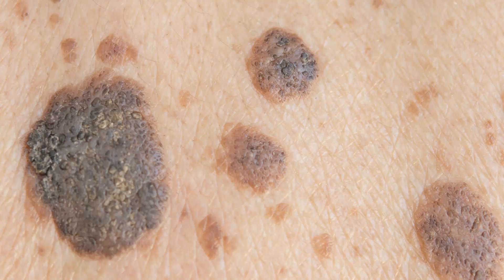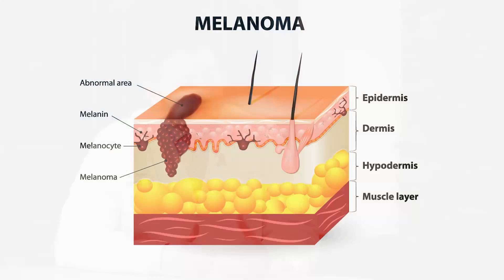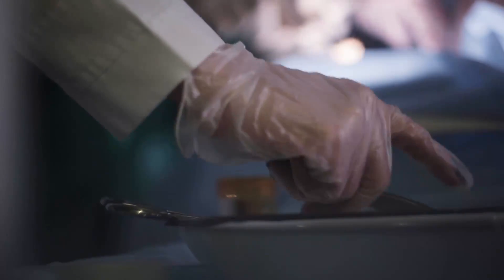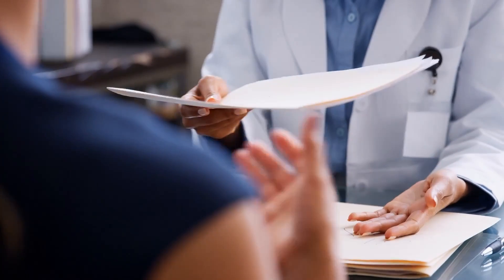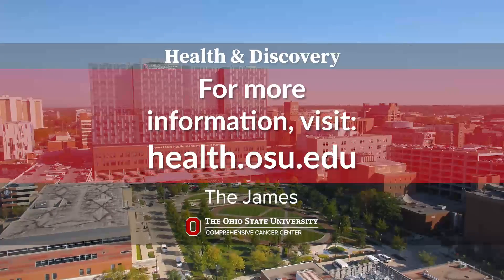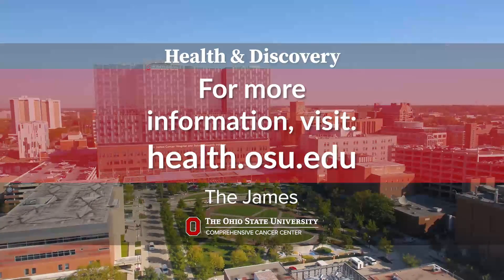Smaller incision during melanoma surgery reduces pain | Ohio State Medical Center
A clinical trial at The Ohio State University Comprehensive Cancer Center – James Cancer Hospital and Solove Research Institute is studying whether making a smaller incision during melanoma surgery can reduce the amount of pain that patients experience and improve their quality of life. Dr. Joal Beane, MD, surgical oncologist, explains.